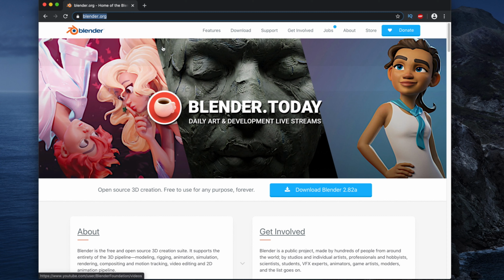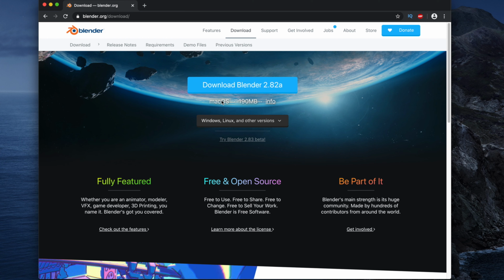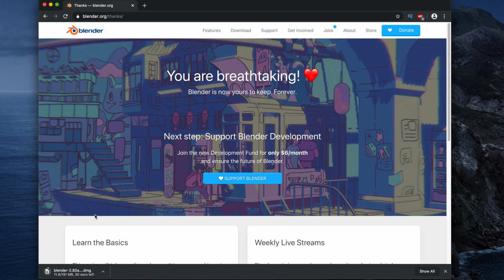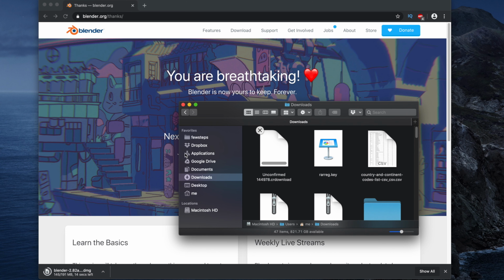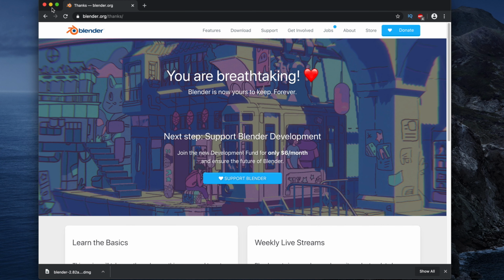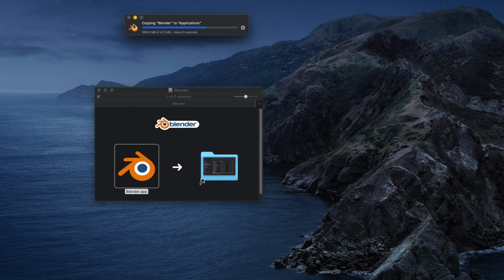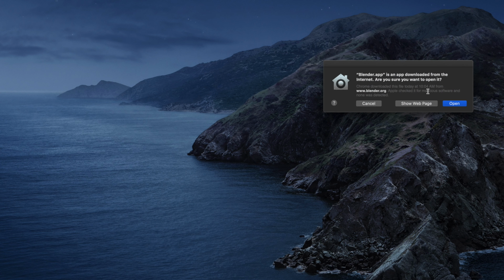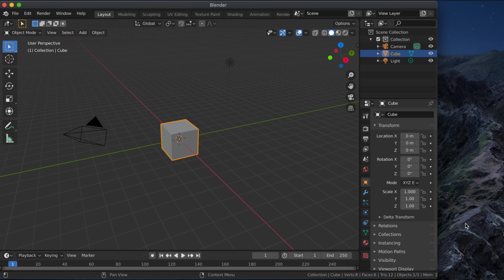How to download and install Blender 2 82 on MacOS - Blender Installation Tutorial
This video explains How to download and install Blender 2 82 on MacOS - Blender Installation Tutorial.